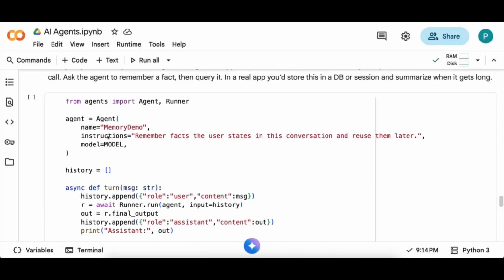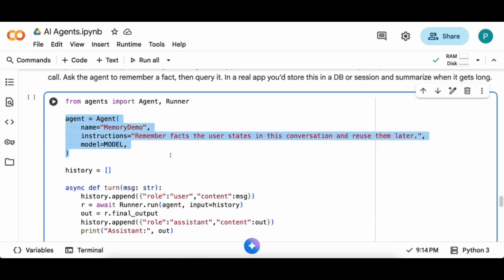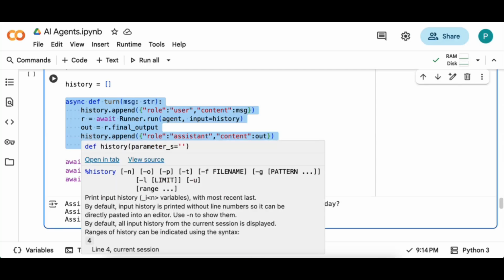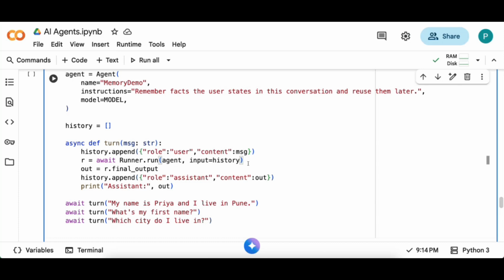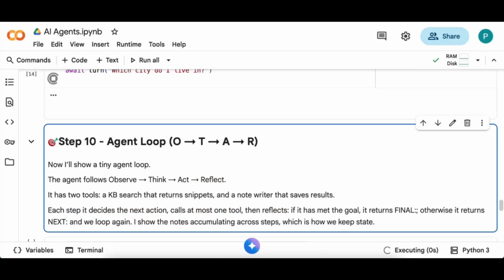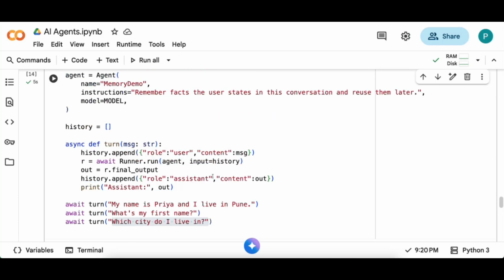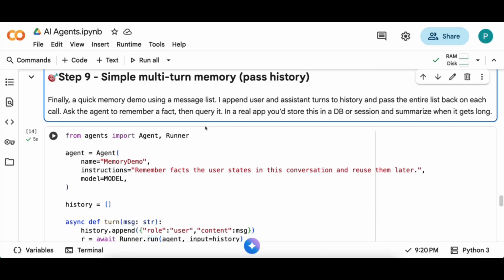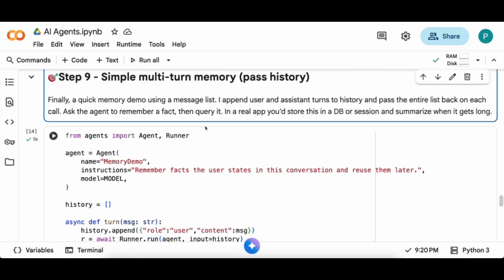Memory management in AI Agent.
This video is part of my Masterclass course on Udemy "Mastering AI agents with OpenAI Agent SDK"

In this lecture, we will see how to manage memory across different turn in agentic system. We will implement agent memory using OpenAI Agents SDK.

We will cover:
1 - Memory management
2 - Conversation history

This is the link of the google colab used in this course.

Happy Learning,
Pramod Singh